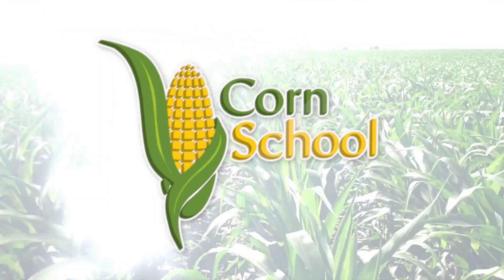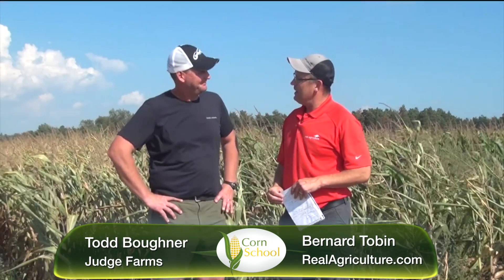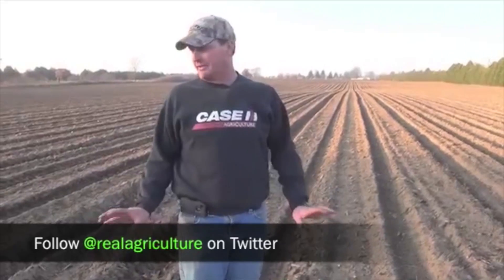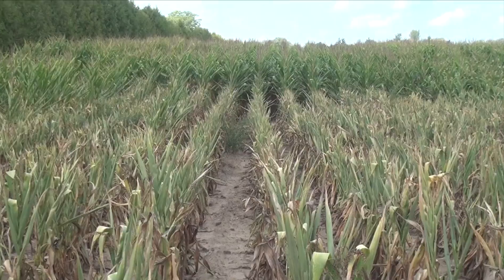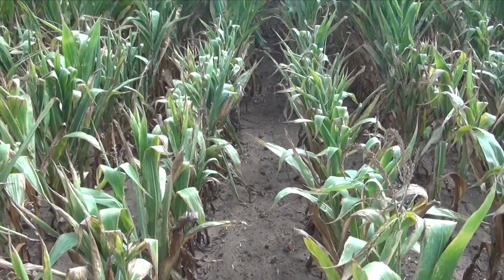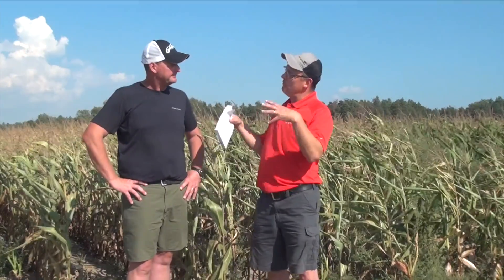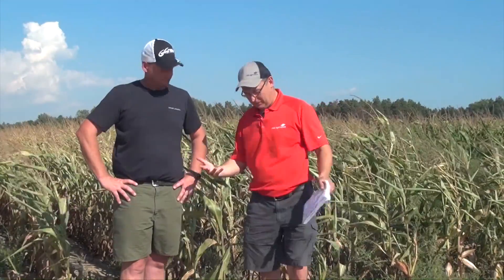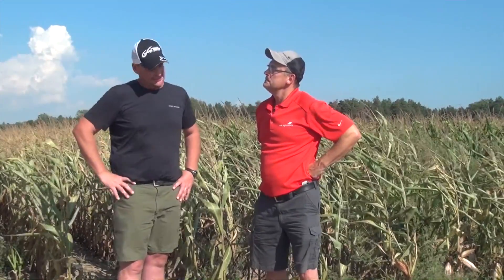Corn School - Sub Surface Drip Irrigation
Here's a follow-up on a report we did four years ago with Todd Boughner from Judge Farms. We're talking subsurface drip irrigation.